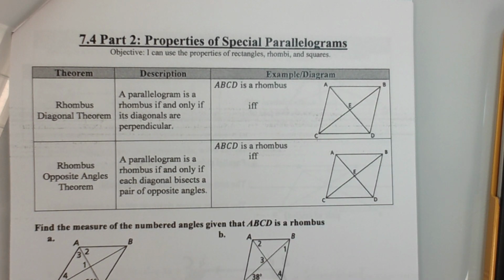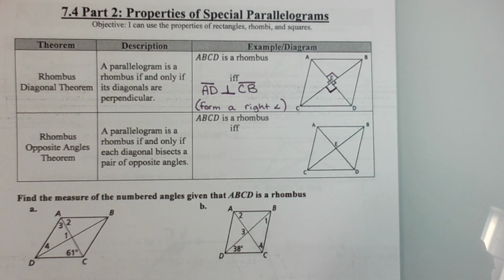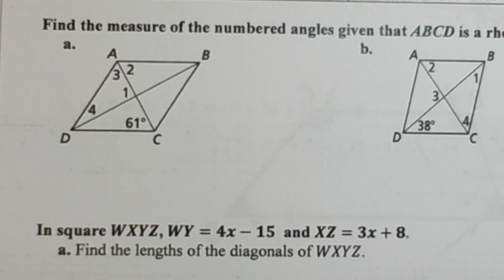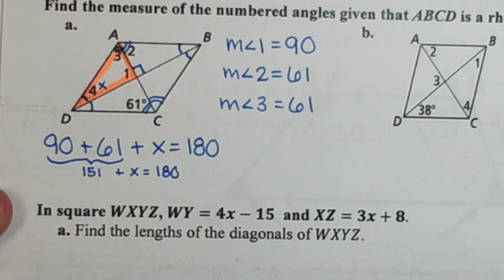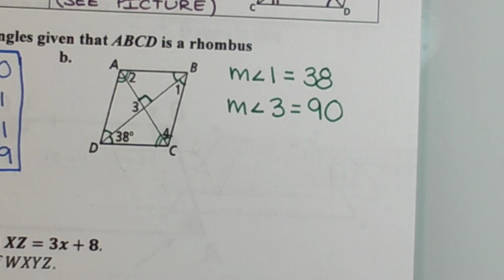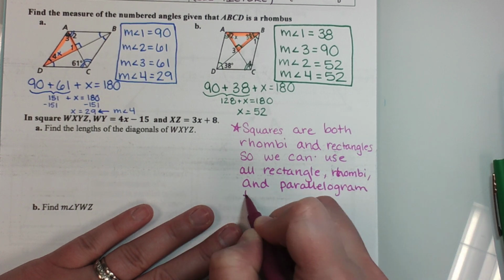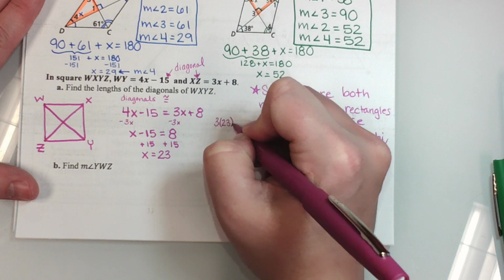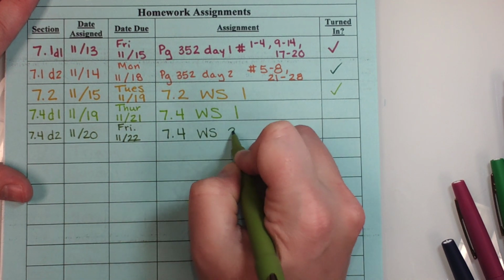Geometry Standards: 7.4 Day 2: Special Parallelograms (Rhombi and Squares)